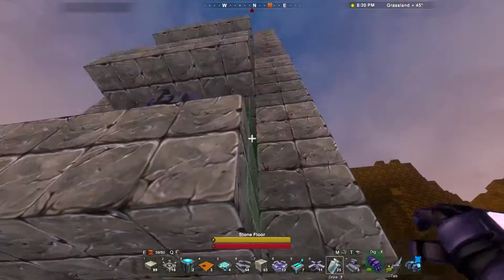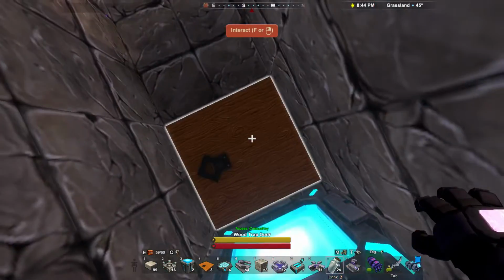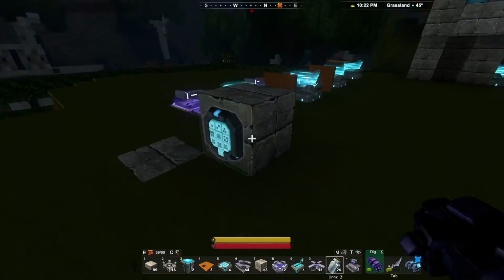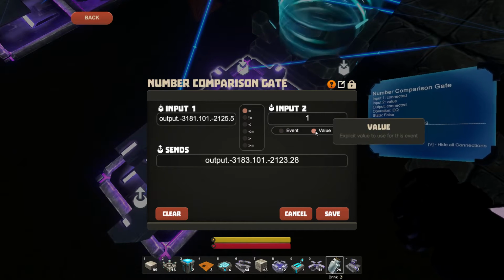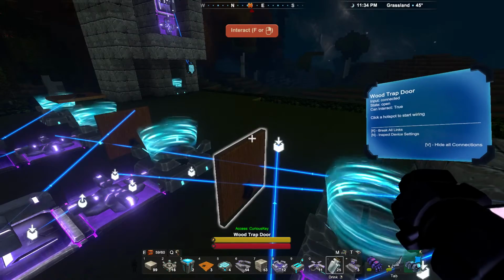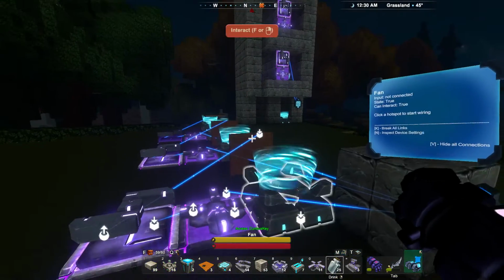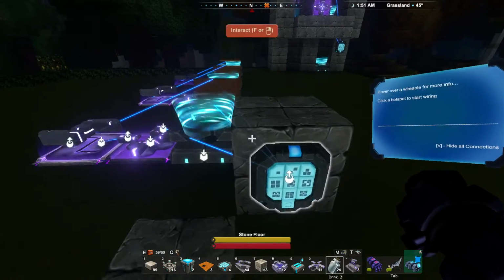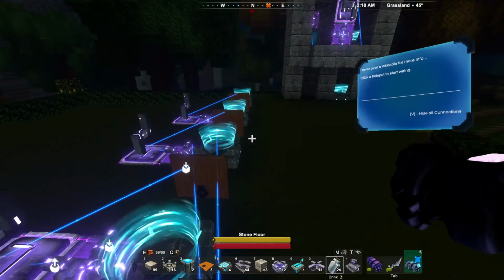Creativerse Machines Tutorials 3: Elevator With Floor Selection!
How to build an elevator with floor selection using machines in Creativerse!